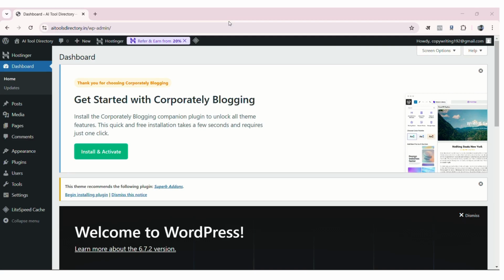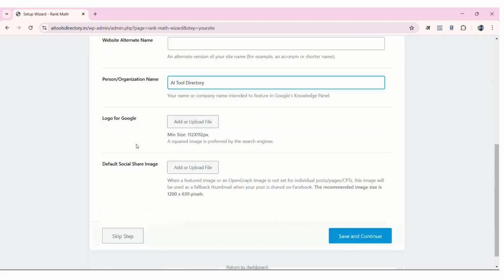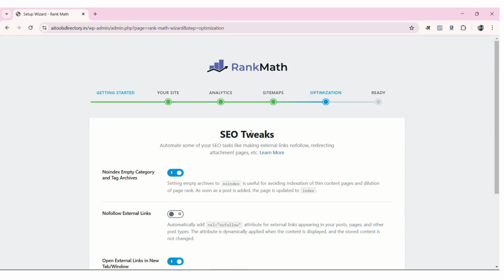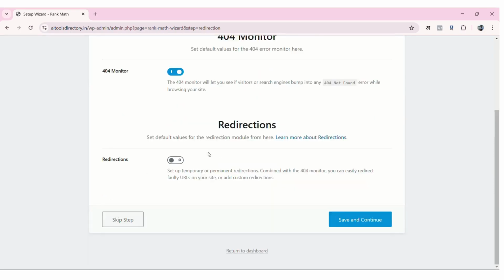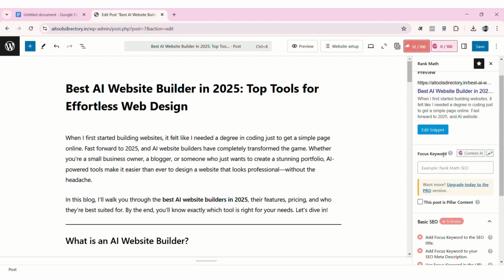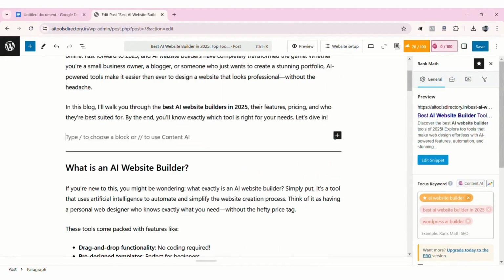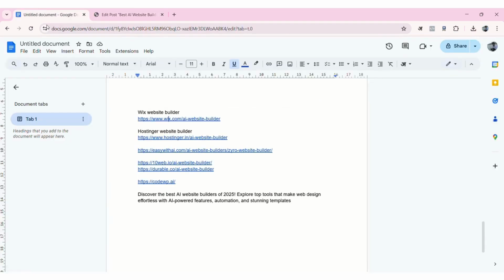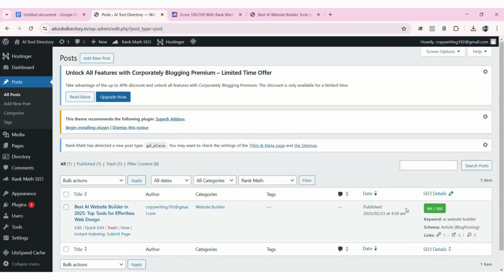Complete RankMath SEO Tutorial 2025 - WordPress SEO For Beginners (Step-by-Step)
In this video, you'll learn how to use the RankMath SEO plugin in WordPress with a complete step-by-step guide for 2025. This tutorial is designed for beginners who want to improve their website's SEO and rank higher on Google.

We’ll walk you through the full process of installing, setting up, and using RankMath to optimize your website content. From configuring general settings to on-page SEO, schema markup, and redirections, everything is covered in a simple and easy-to-follow format.

Whether you're starting a new blog or running a business website, this tutorial will help you get the most out of RankMath and boost your search engine visibility.

If you’re looking for an all-in-one SEO solution for WordPress, RankMath is one of the best tools to consider.